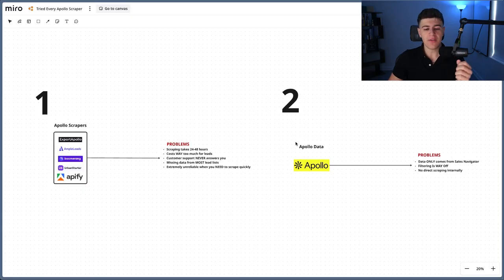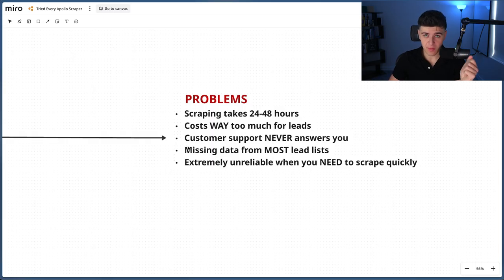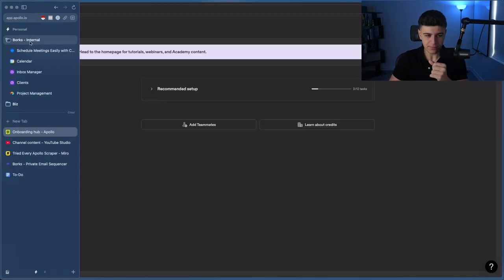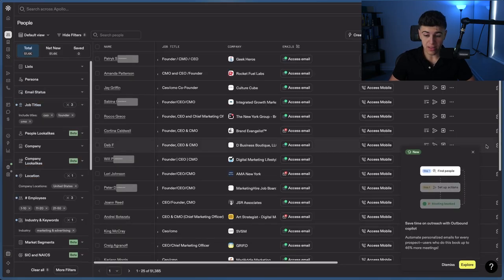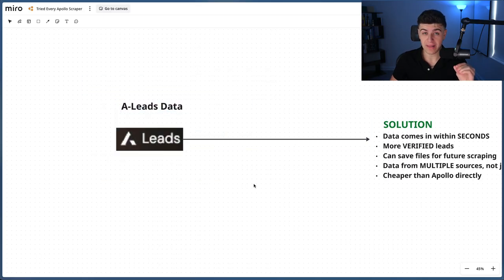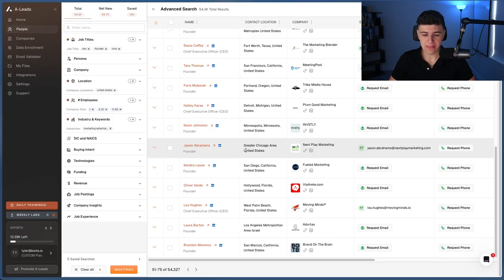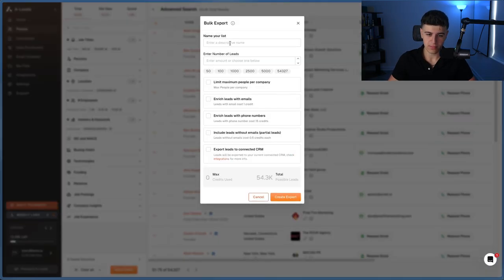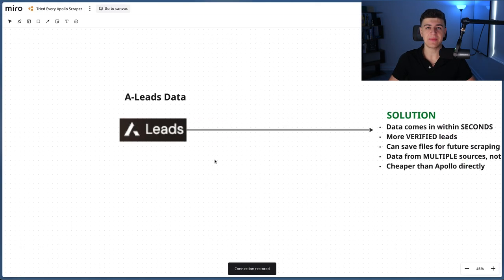I tried every Apollo scraper. This is the best. (2026 UPDATE)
Are you looking for the best Apollo leads scraper to gather prospects quickly and efficiently? This video reveals the top tool for how to scrape leads without using Apollo, addressing common issues with existing solutions.

I cover the most effective methods for email scraping and demonstrate how to get leads from A-leads (an Apollo alternative), ensuring you can how to scrape unlimited leads for your outreach efforts